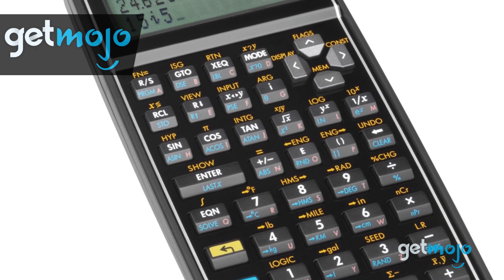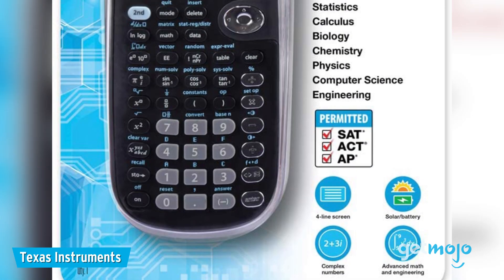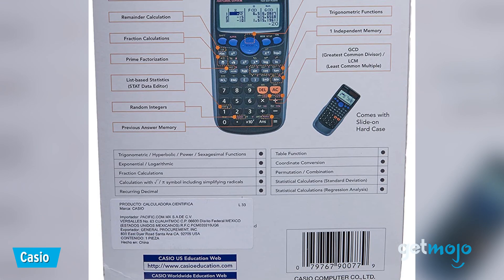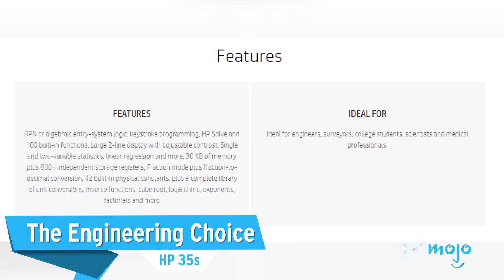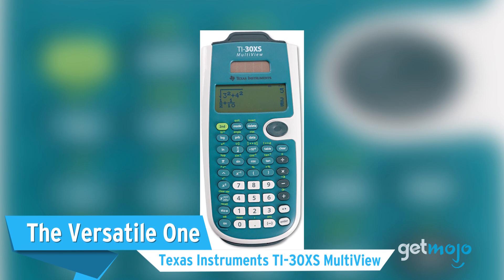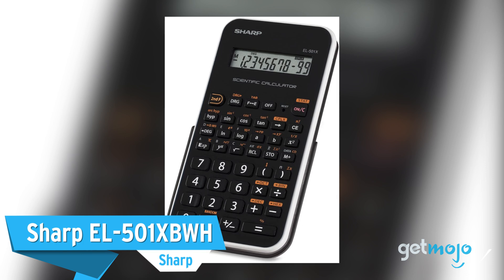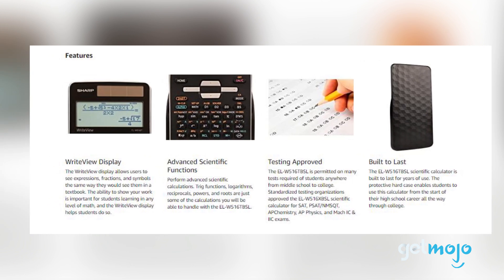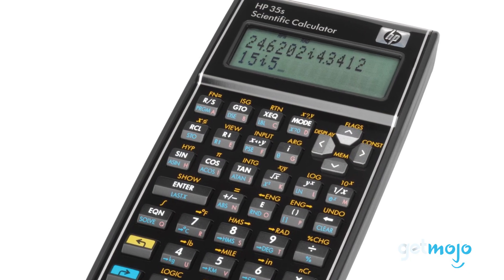Top 5 Best Scientific Calculators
The 5 Best Scientific Calculators on the Market!

Whether you’re a student or not, sometimes, you just need a calculator. And scientific calculators are particularly useful, being capable of extremely complex equations. But which one is right for you? Well, to help you decide, we’ve sifted through numerous website and consumer reviews to present our 5 recommended products.

All products and links have been independently selected and ranked.